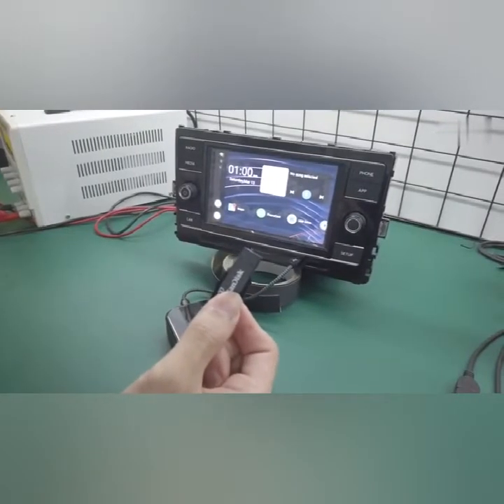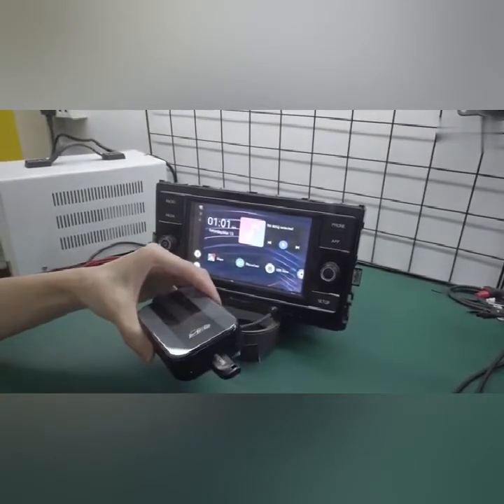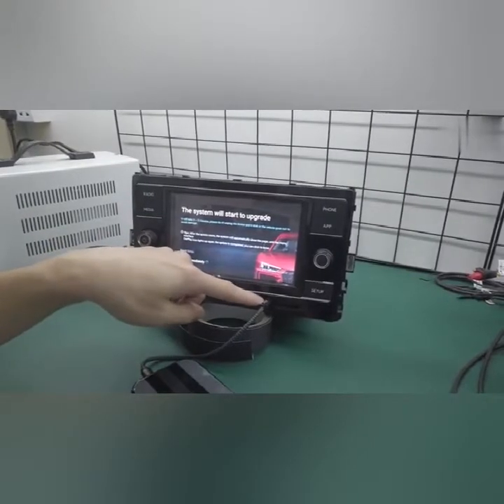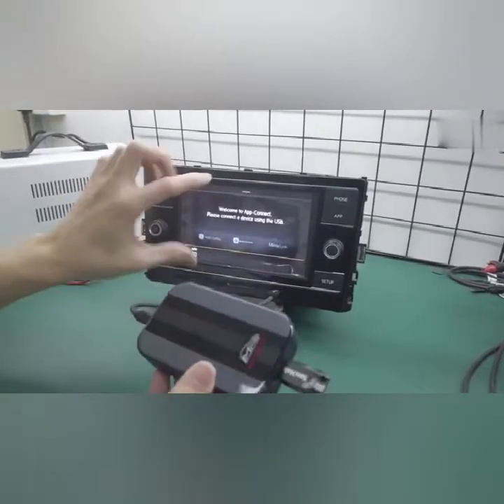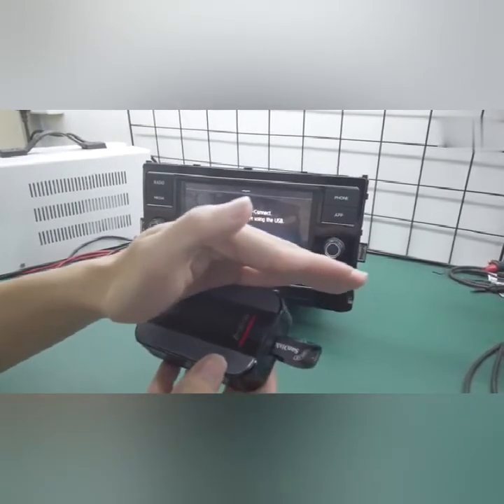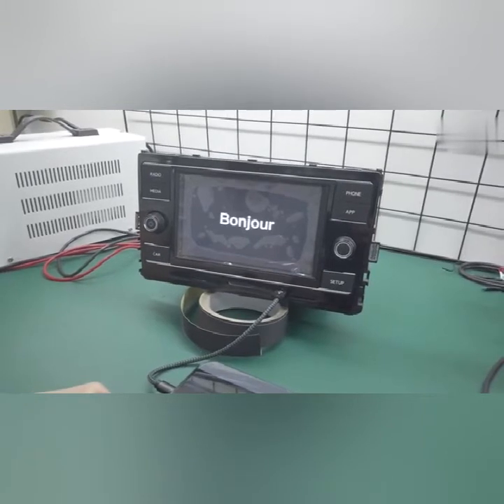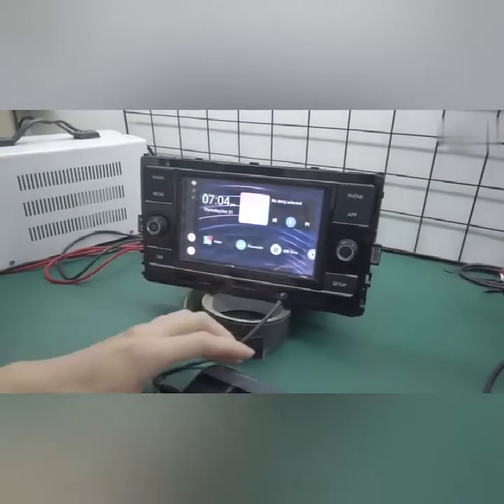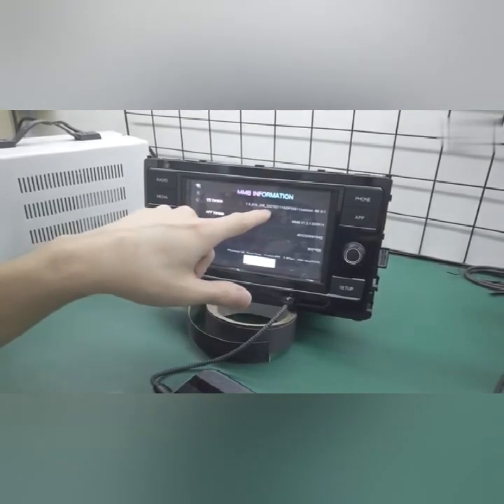How to Update MMB Android Ai Box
*We DO not recommend doing an update if no problem with your device!